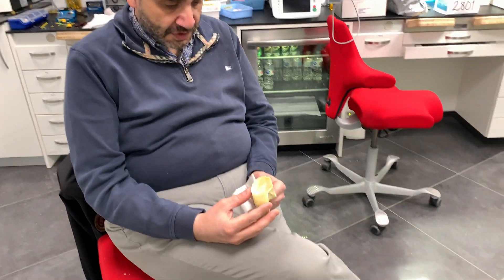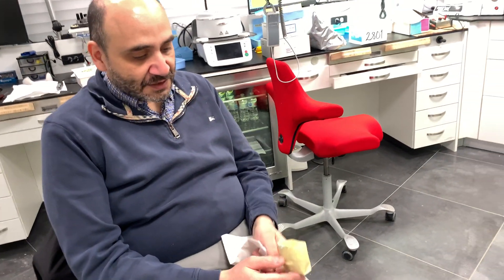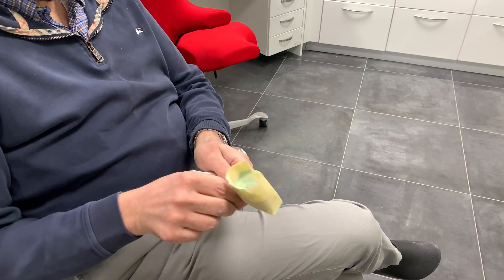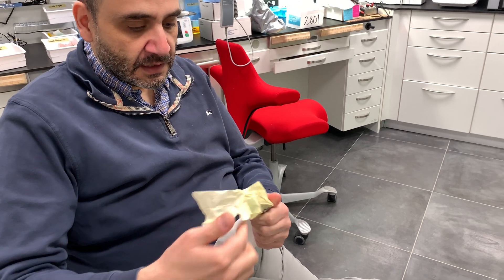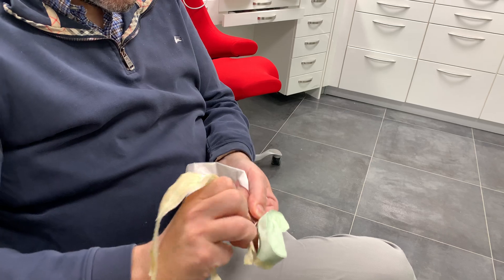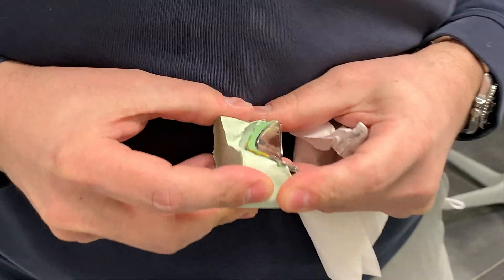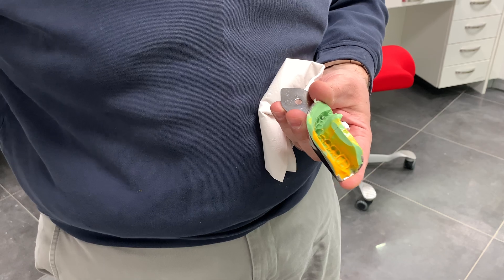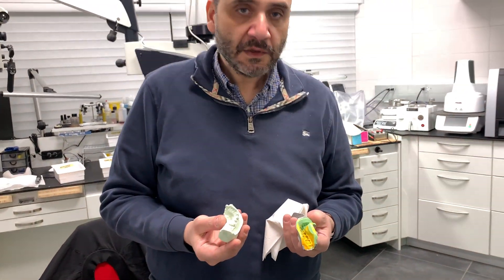Rapid Dental Impression Boxing Technique - Prosthodontist Tip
Simplest Impression Boxing Technique - Prosthodontist Tip!  Dr. Mishriky is a swell guy.  He's also a lunatic for perfection - and it shows.  I'm grateful to have been completing some Intraoral scanning training @ his office (57 North Prosthodontics).

I was wondering his lab and came across this alien thing - masking tape to box an impression.  I had this urge to share this with the world as I've used boxing wax for only 20yrs with limited success and lots of failure.

Thanks Maged.

-- LINKS --